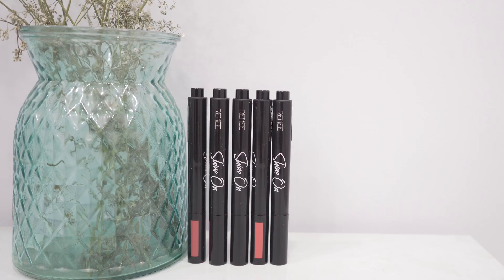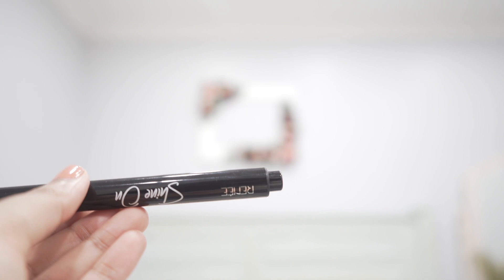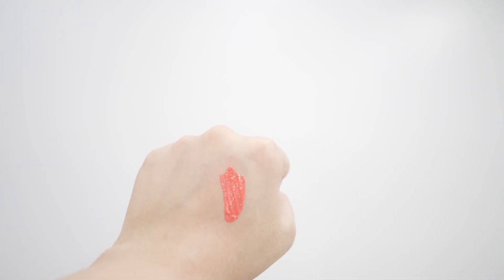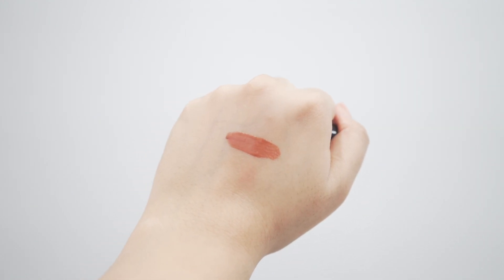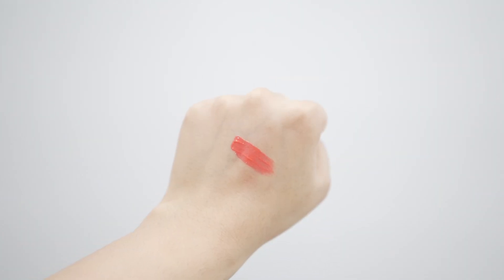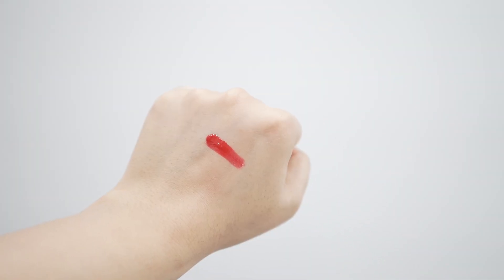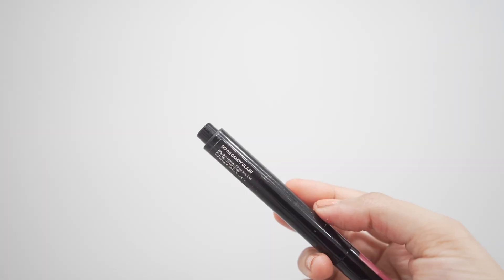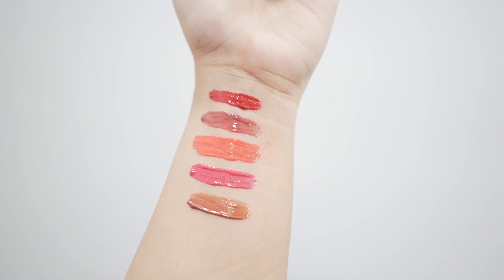✅Perfect Lip Colours for Dry Lips: Swatching All The Shades Of Reneé Shine On Lip Lacquer ❤️🍭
Make a lustrous lip statement using RENEE Shine On Lip Lacquer with a one-of-a-kind clickable design!

✅Rich color pay-off with glassy finish
✅Enriched with Hyaluronic acid & Vitamin E
✅Lightweight & non-sticky
✅Keeps lips soft & moisturized

Available in 5 lip smacking shades, these lip Lacquers are travel-friendly & easy-to-use.

**TIMESTAMPS**
0:00 intro
0:27 about lip lacquers
1:01 how to use it
1:29 swatches

This is a collaboration with renee cosmetics ✨